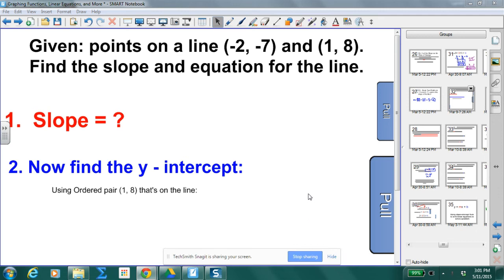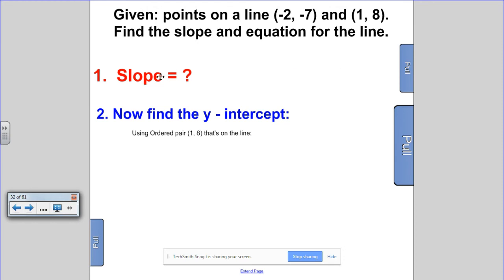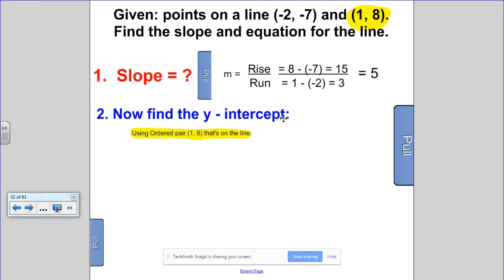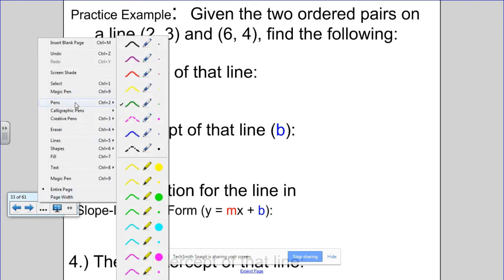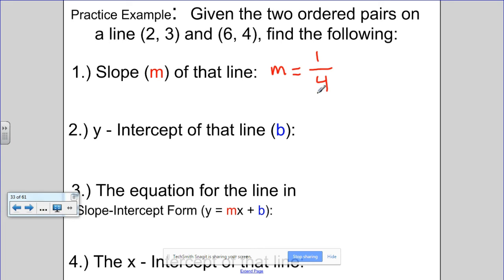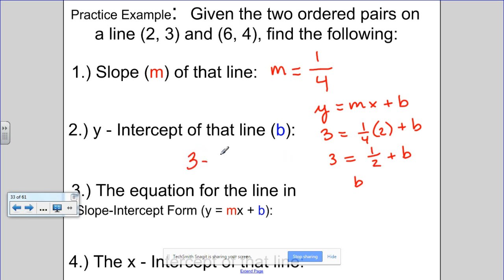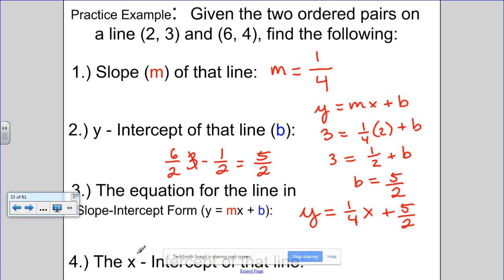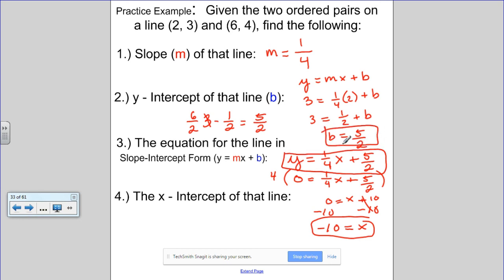PA Practice Examples: Equation from Two Points